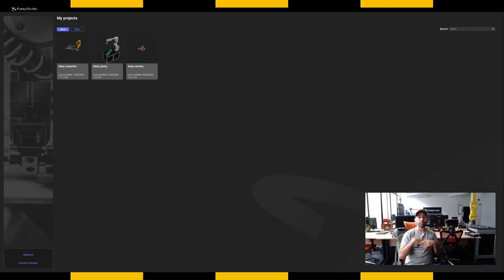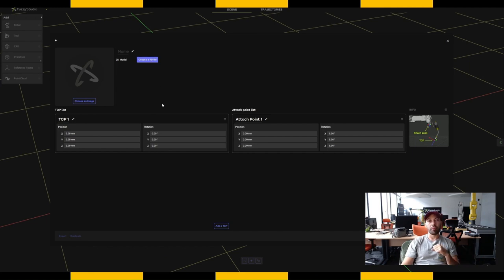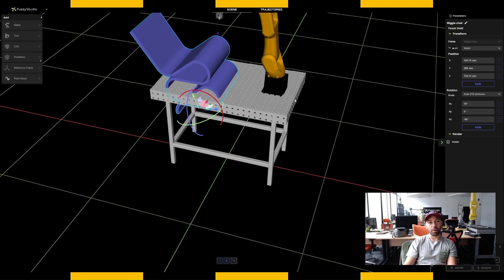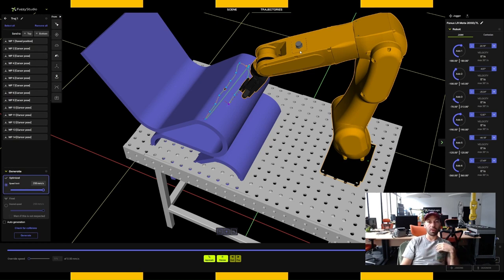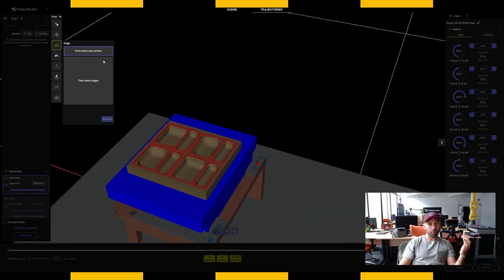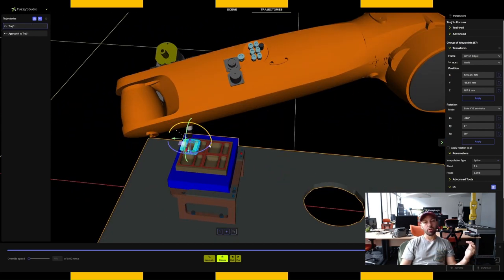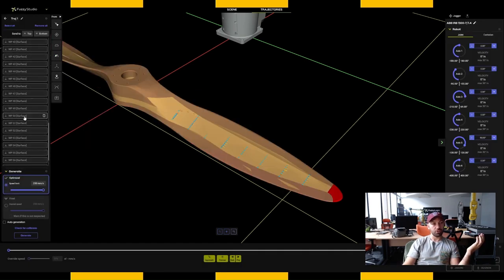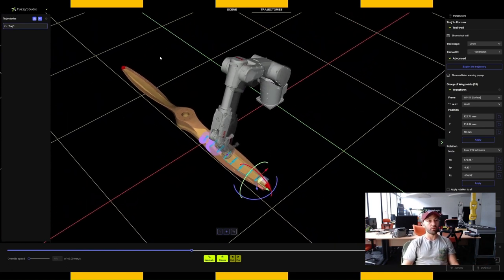How to begin with Fuzzy Studio - Tutorial video [EN]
Discover the Future of Robotics with Our Free Fuzzy Studio Tutorial!

Are you eager to explore the exciting world of robotics simulation? Look no further than our free tutorial on Fuzzy Studio, the cutting-edge robotics simulation software. Whether you're a beginner looking to dip your toes into robotics or an experienced engineer seeking to master the latest tools, this tutorial is tailored just for you.

In this comprehensive tutorial, you'll embark on a journey through Fuzzy Studio's powerful capabilities. From designing intricate robotic systems to simulating real-world scenarios, our step-by-step lessons will empower you to:

Master Robotics Simulation: Learn to create, simulate, and optimize complex robotic systems with ease.

Realistic Environments: Dive into realistic environments and scenarios, allowing you to test your robotics solutions in lifelike settings.

Algorithmic Excellence: Harness the potential of Fuzzy Studio's advanced algorithms to enhance your robotics projects.

Collaboration and Innovation: Discover how Fuzzy Studio can streamline collaboration among robotics enthusiasts, engineers, and developers.

Problem-Solving Skills: Develop critical problem-solving skills essential for success in the dynamic field of robotics.

Whether you're passionate about autonomous drones, industrial automation, or cutting-edge AI-driven robotics, Fuzzy Studio is your gateway to innovation. Join us for this free tutorial and unlock the potential to bring your robotic dreams to life.

Don't miss out on this opportunity to delve into the world of robotics simulation with Fuzzy Studio. Get started today, and let's shape the future of robotics together!